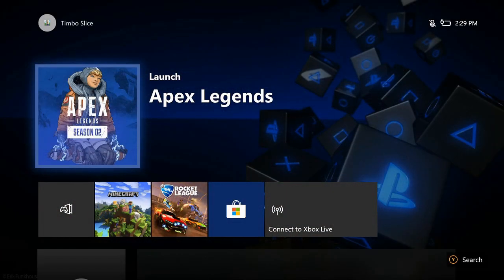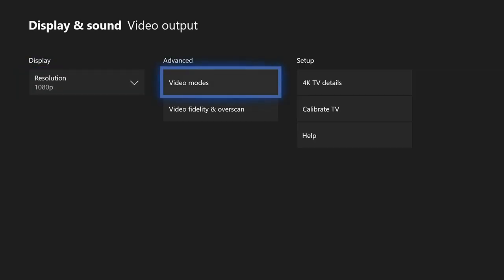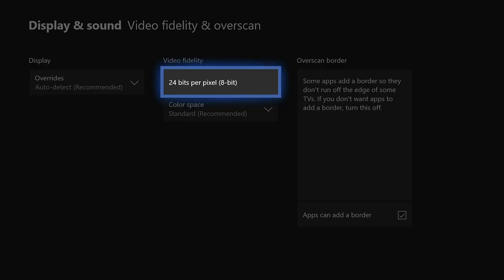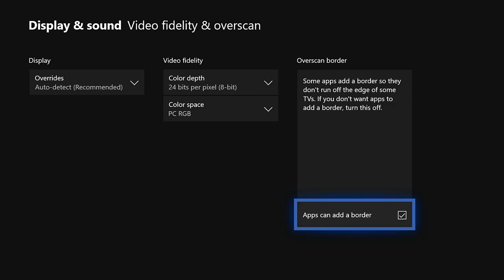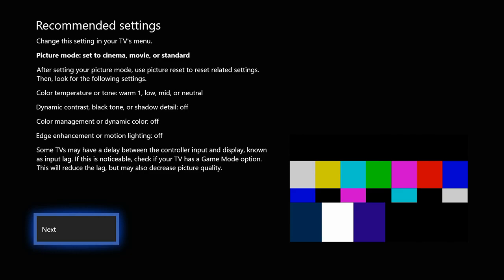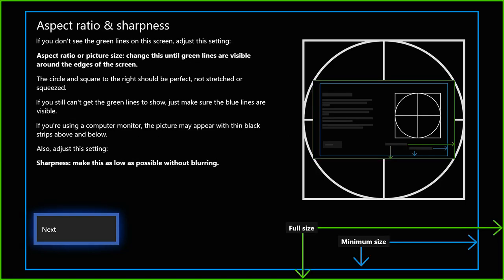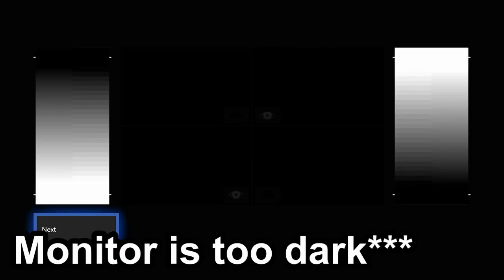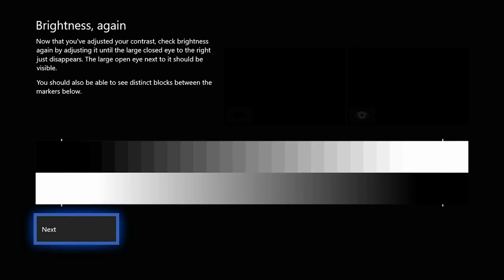Get the BEST PICTURE SETTINGS on XBOX ONE & Improve your Graphics! (Best Method)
Do you want to know how to get the best picture settings on your xbox one and improve your Graphics with better color depth!?!?! The Xbox one settings have options for you to take full advantage of the colors on the xbox one. Also, you can accurately calibrate your TV with the xbox one display to get flush full colors from your TV or monitor. Getting the best picture setting on the xbox one is easy.

Go to the settings tab and go down to display and sound, go to video mode. Under here you can adjust your xbox one resolution to the highest available for your TV. Also, you can change your display fidelity. This will allow you to improve your graphics on the Xbox one and take full advantage of you new TV. ...